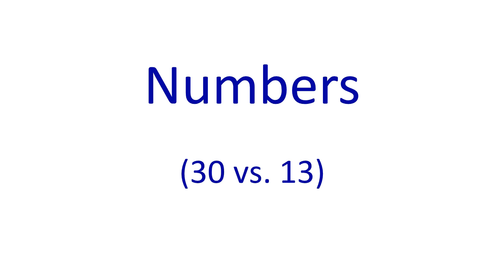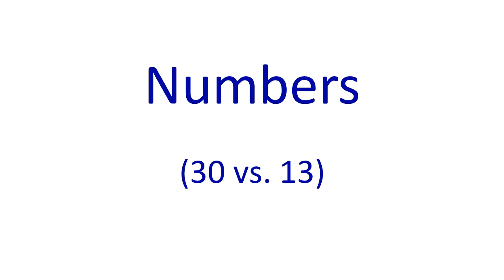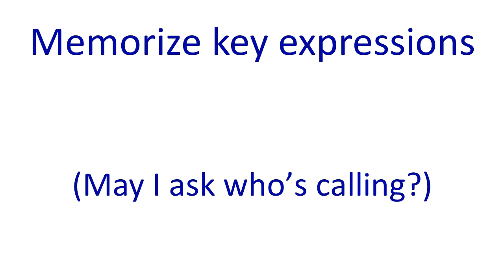Top Telephone Tips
You know how many times we have to talk on telephone. So it will be very useful if you know these telephone tips to get a better result with your telephone call.